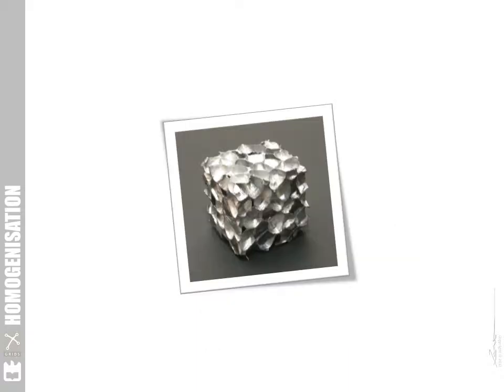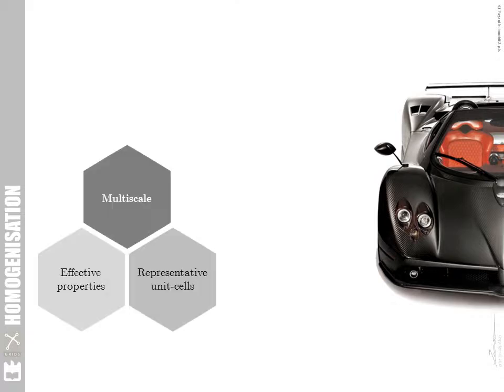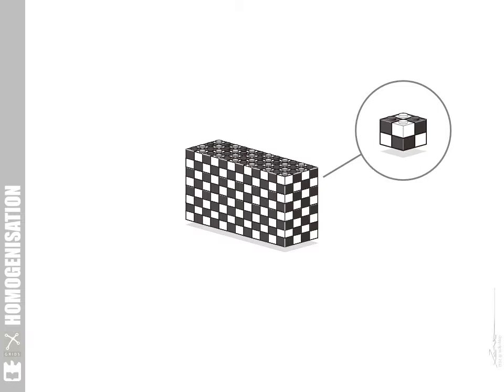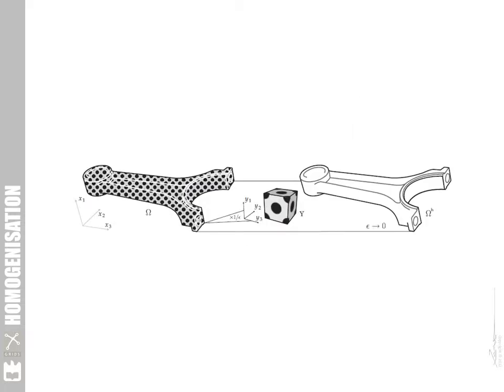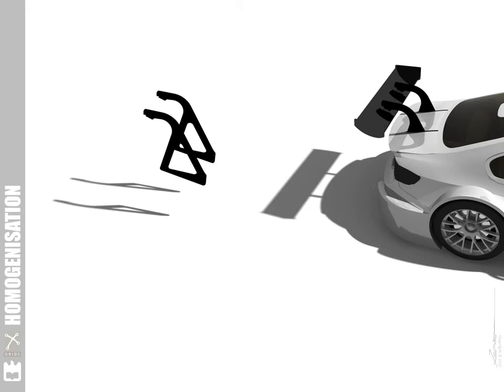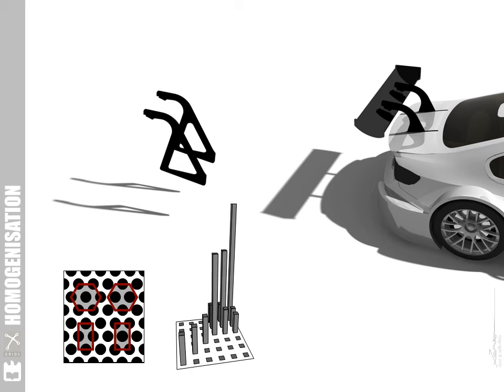GRIDeoS - Homogenisation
a GRIDS video on the basic concepts of homogenisation